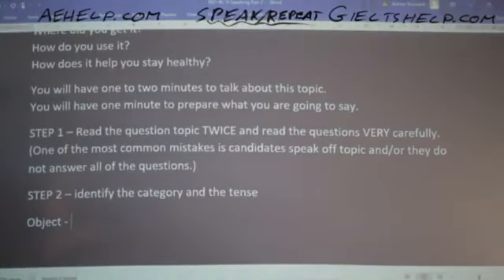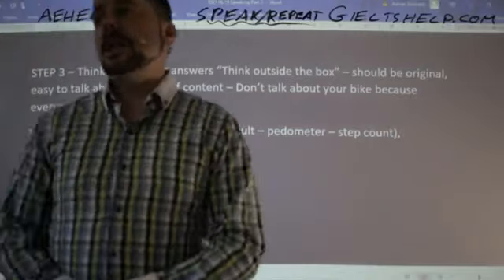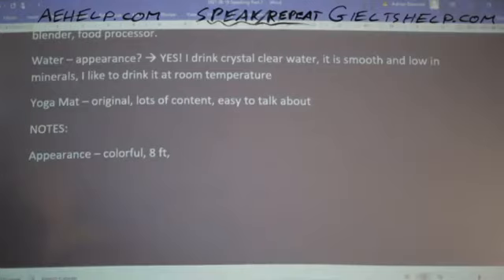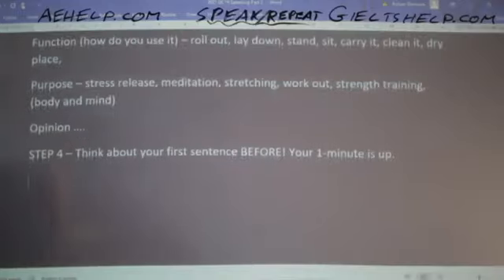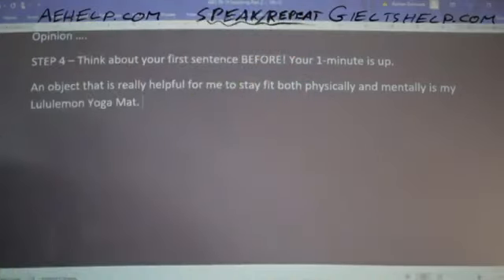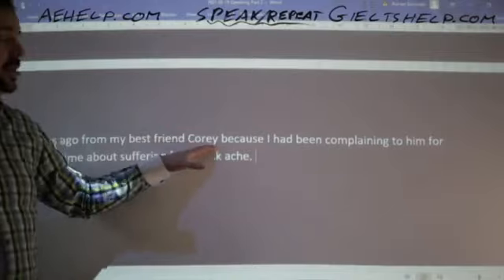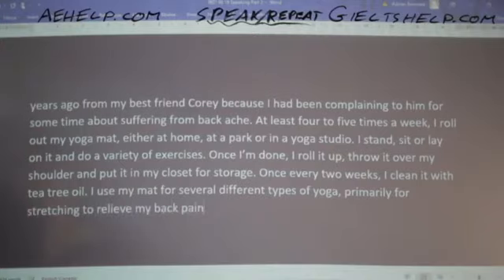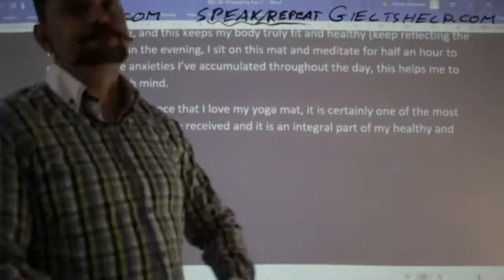IELTS Live - Speaking Section - Cue Card Band 9 Mastery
PART 2
Talk about an object you use to stay healthy.
What is this object?
Where did you get it?
How do you use it?
How does it help you stay healthy?
IELTS speaking live class interview question example This video is an IELTS speaking section interview questions, answers, and strategies. This playlist teaches important strategies for IELTS speaking interviews. This video is a part of a series that instructs the steps necessary to achieve a high score, between 7 to 9, on the IELTS question. This series will teach you the skills that will help you to be successful, confident, and to reach success on these questions during the speaking interview. Follow the instructions carefully and make sure to practice. It is important to practice a lot to give full sentence answers which reflect the grammar structure of the questions. Strategies will help with fluent language, natural language, and complex language. Enjoy. Follow us now on Twitter @gehelp